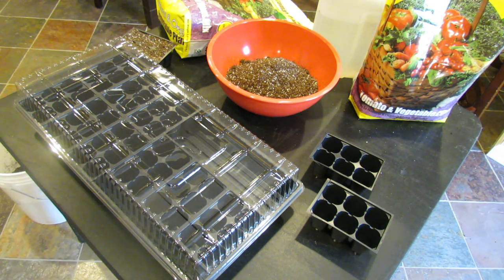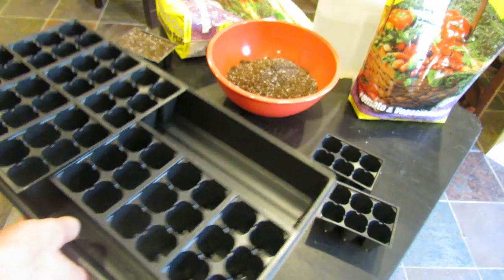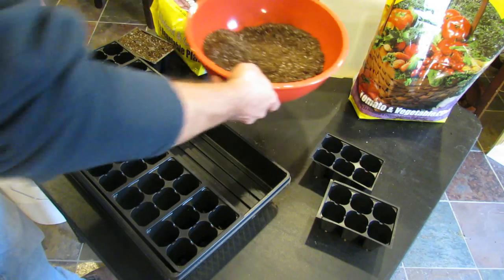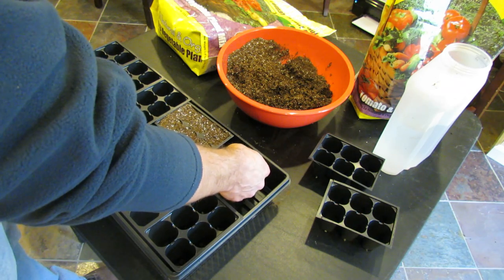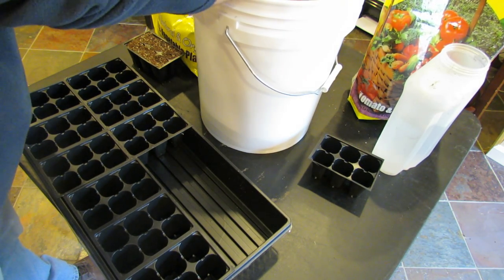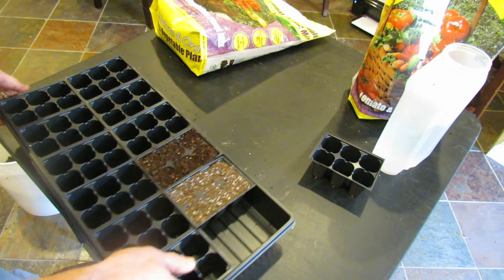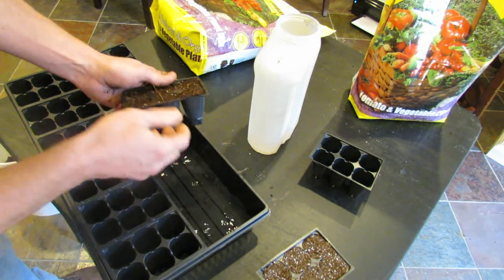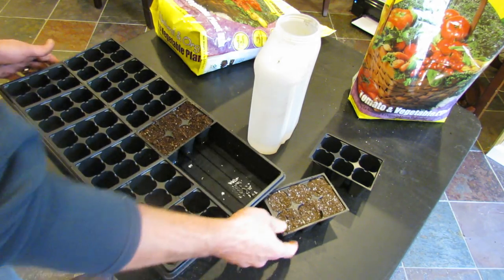Three Minute Garden Tips: Preparing Seed Starting Mix - Pre-Moisten, Thumb-Pack and Bottom Water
Preparing your seed starting mix is the first step to growing seeds successfully indoors. Always pre-moisten your seed starting mix. Always thumb-pack your seed cells to provide a good base for your seeds. Always water from the bottom. And don't use the clear plastic dome. It only creates a humid disease environment.

Join My Google+ Gardening Community called Our Tomato & Vegetable Gardens - we are approaching 1000 world-wide gardeners or Link from My YouTube Page or Blog.